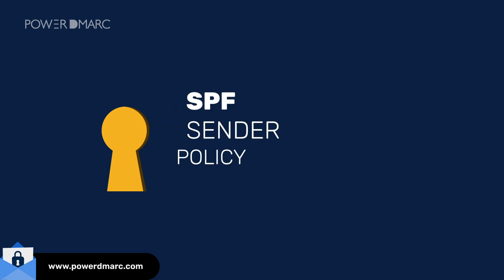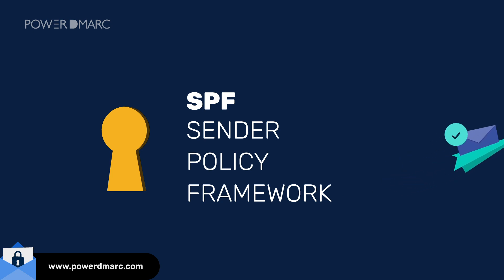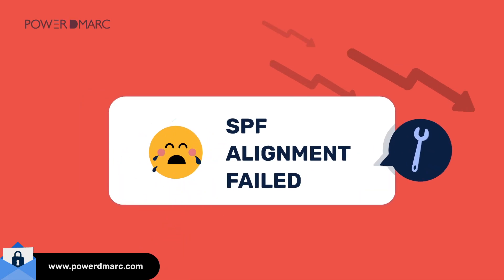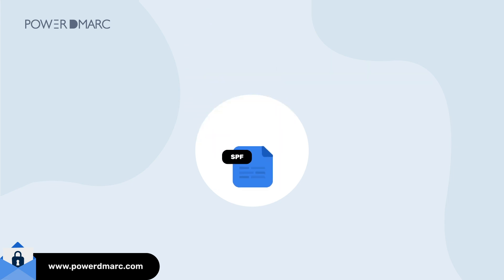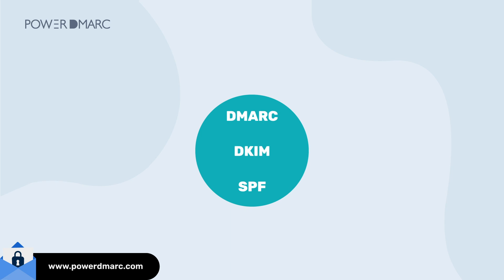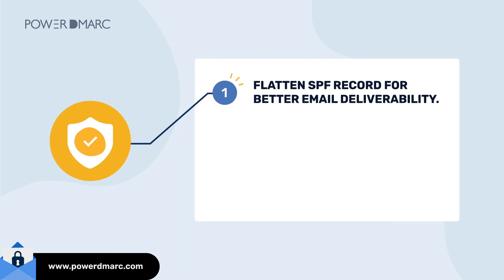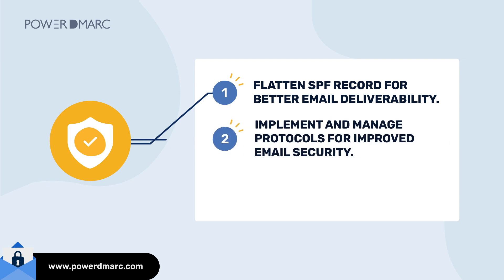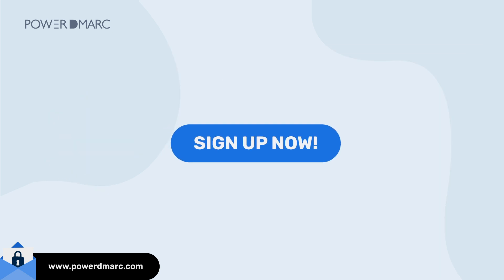How to Fix SPF Alignment Failed Error? - Troubleshooting Guide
If you have come accross the "SPF alignment failed" error, you're not alone! We have helped several customer successfully troubleshoot this error to leverage SPF the correct way, and now it's your turn! Watch the video to fix SPF errors easily for your emails or get in touch with the PowerDMARC team to receive expert advice and assistance